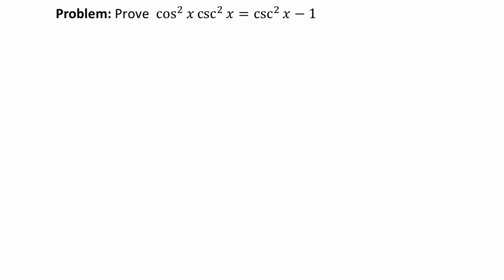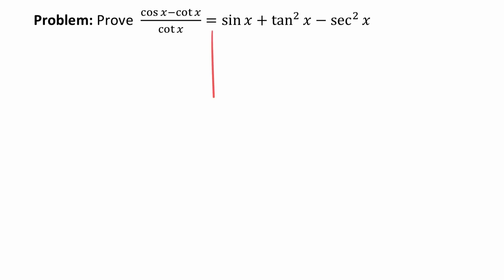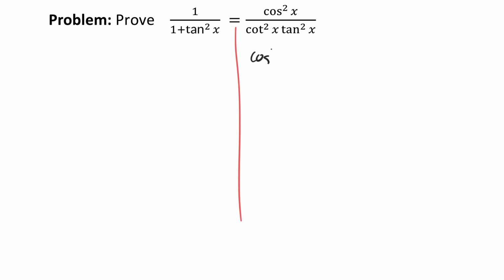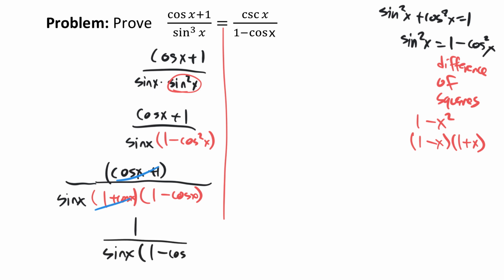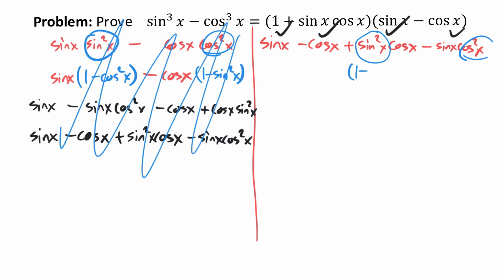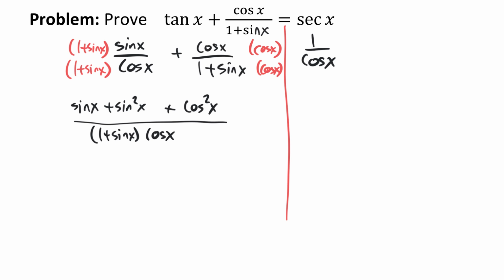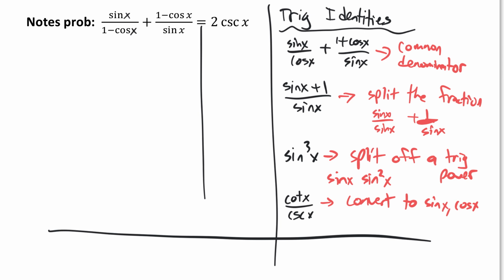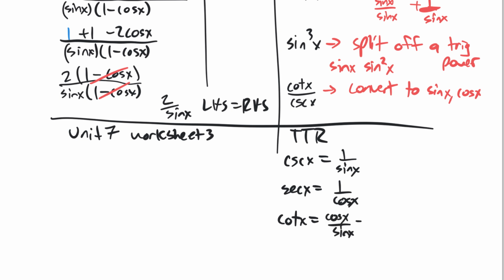Unit 7 lesson 3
Worksheet 3 and 3.5 and solutions